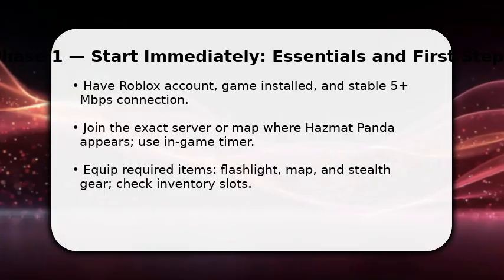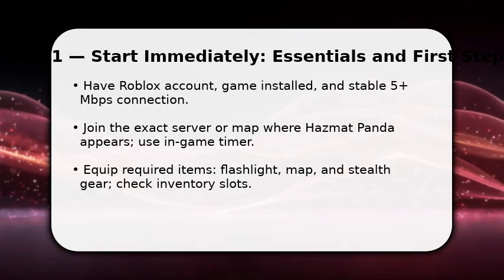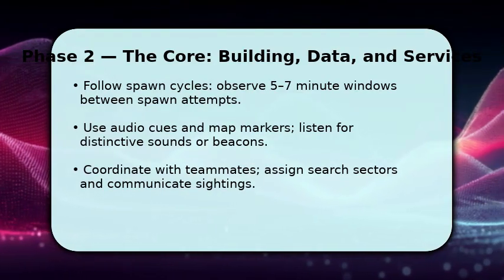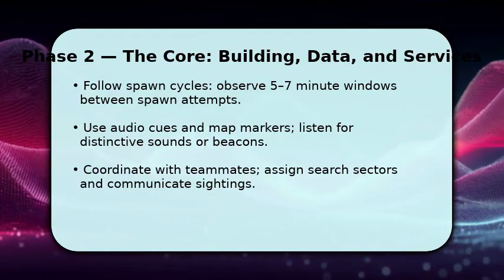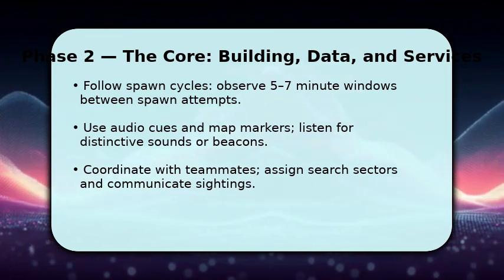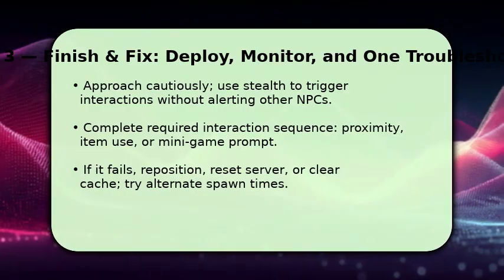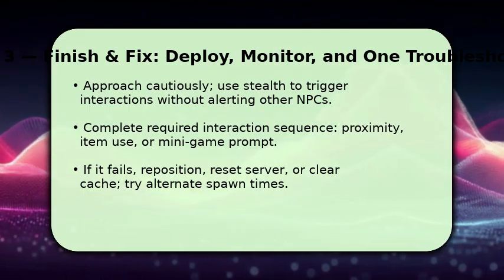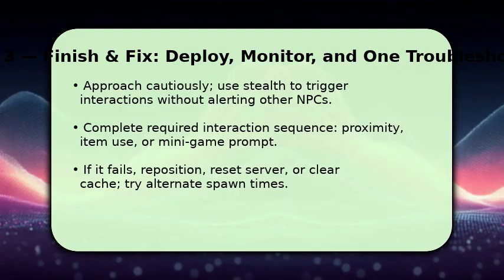How to Find Hazmat Panda in Roblox - Easy Guide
How to Find Hazmat Panda in Roblox - Easy Guide | 🔒 Surfshark VPN Deal — Stay private and secure. $1.99/mo + 3 Months Free ▸

Discover the secrets to finding hazmat panda in Roblox with our step-bygyer guide. Learn tips and tricks for locating these elusive creatures within various games, enhancing your gaming experience.

find hazmat panda, Roblox hunting, locate Roblox characters, hazardous robots in gameplay, roblox adventure guide